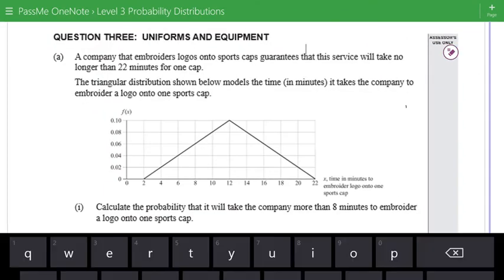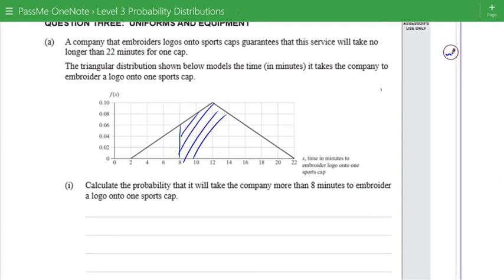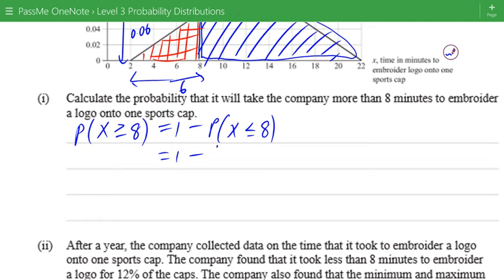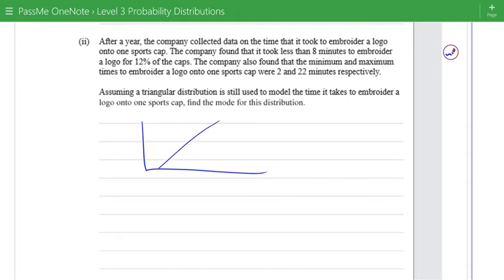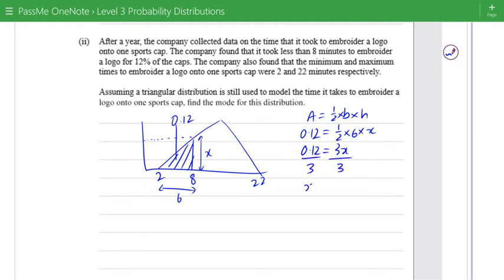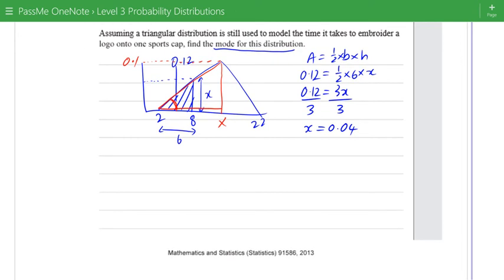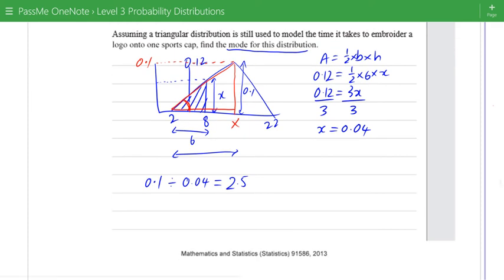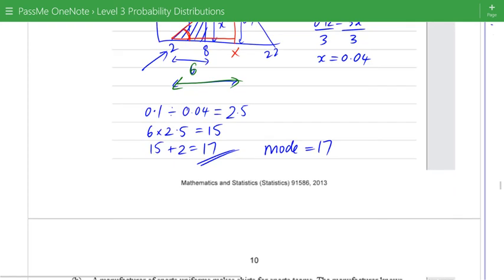2013 3 14 q3a